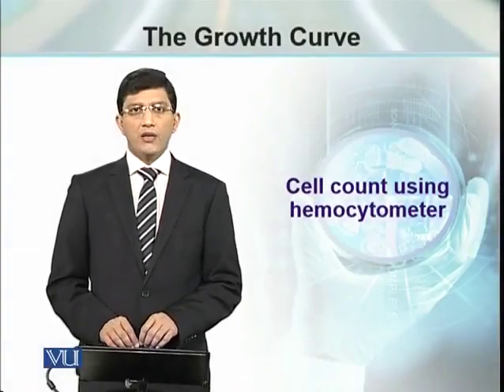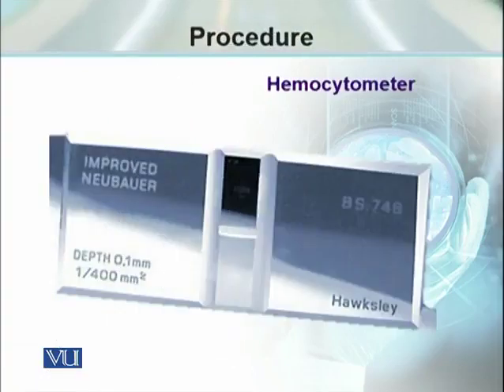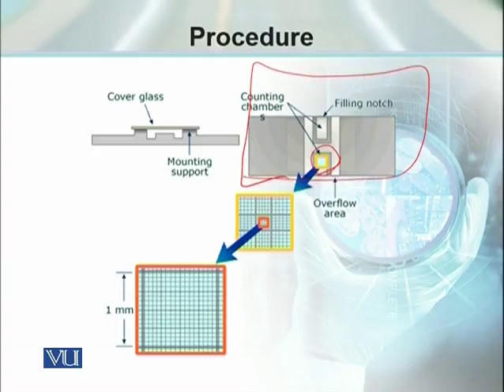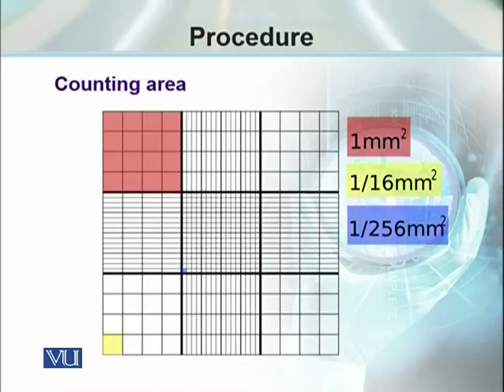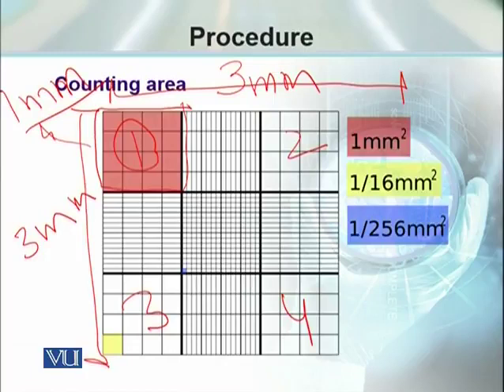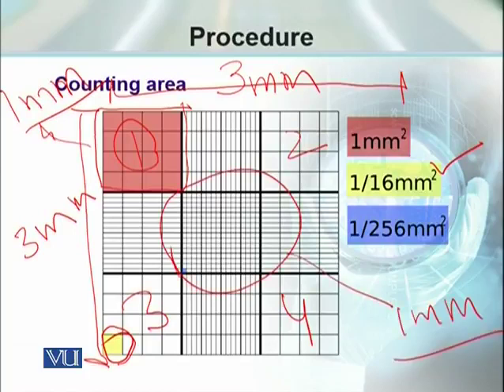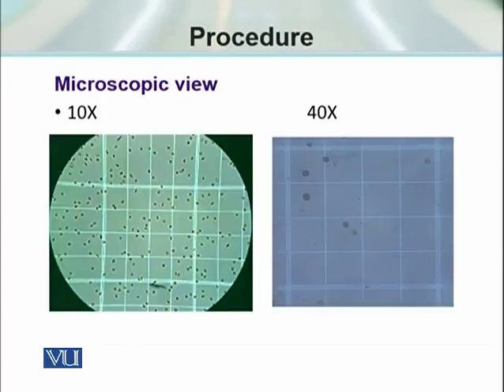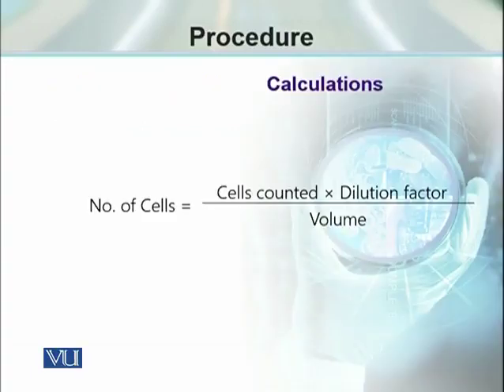BT734-Topic-30-The Growth Curve-Cell Count Using Hemocytometer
How to perform Cell Count to determine the cells/ml.